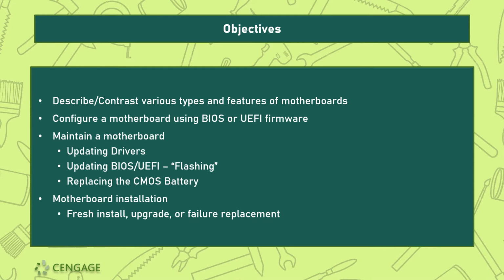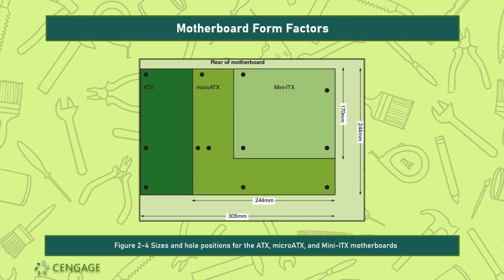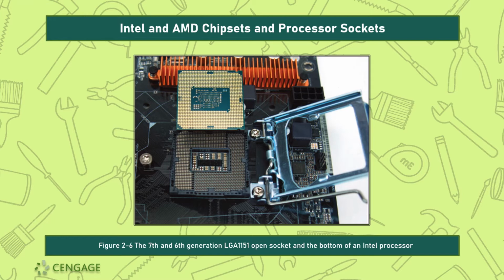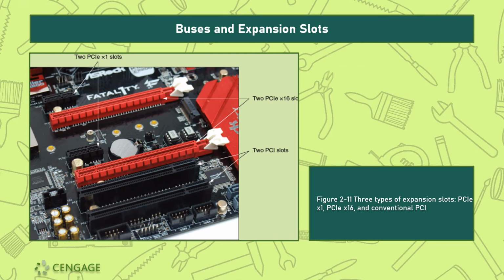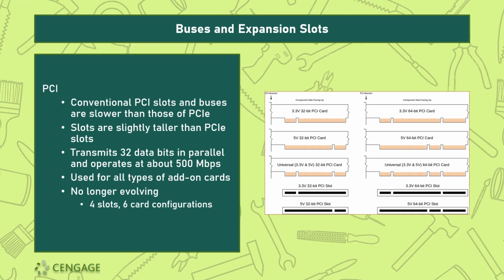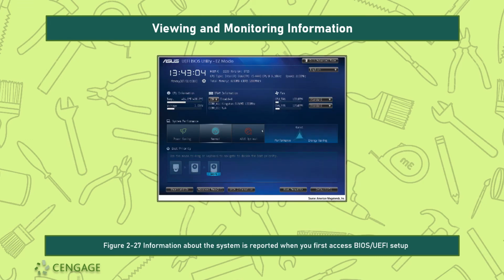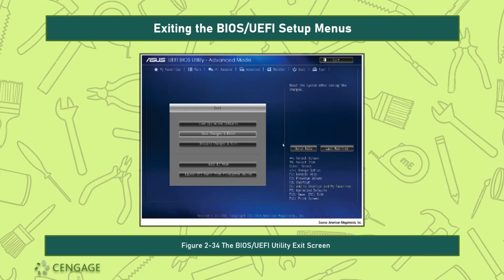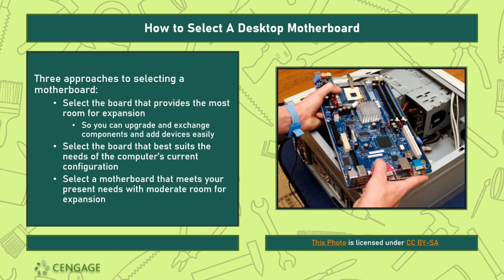CTS 120 - Chapter 2 - All About Motherboards [2020]